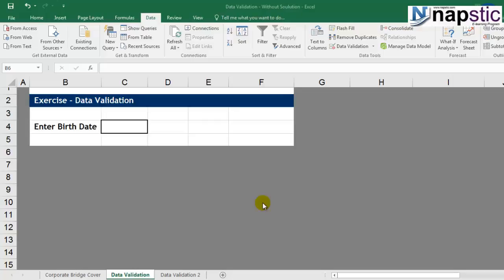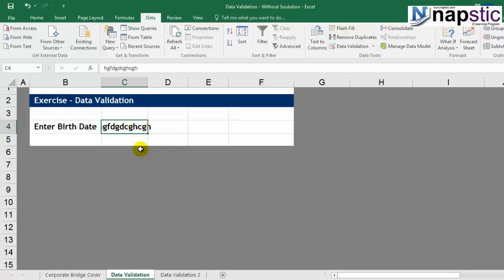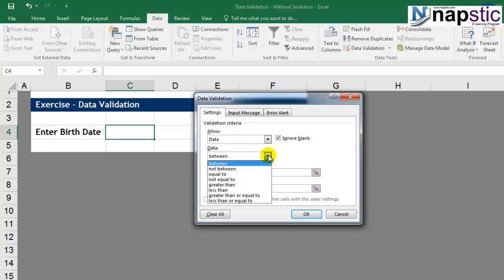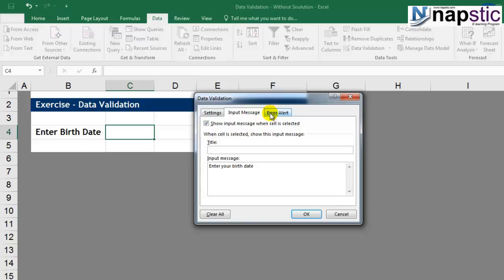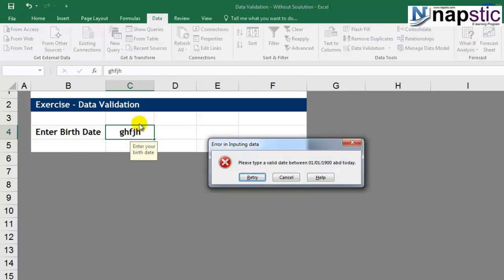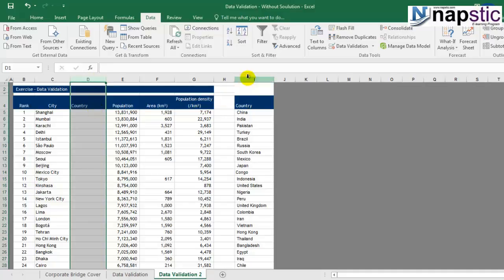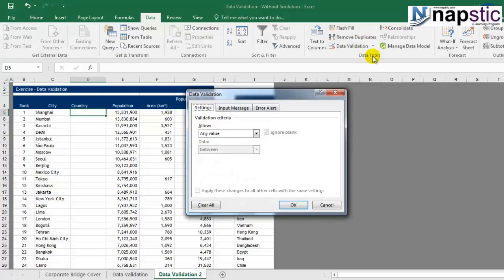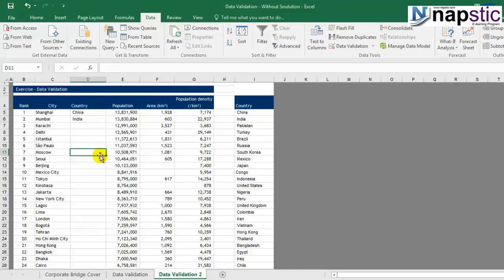005 Data Validation Microsoft Office Excel Lessons{___of100}